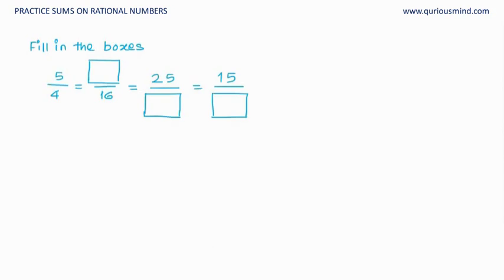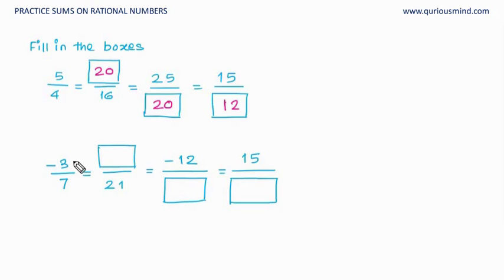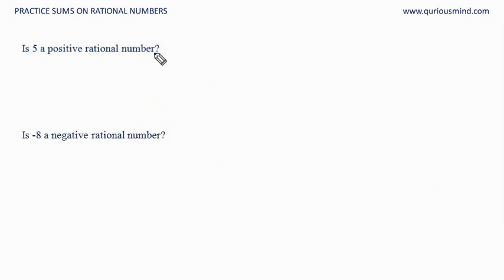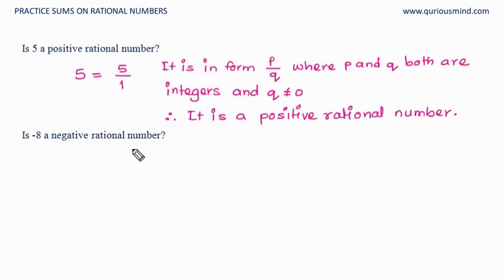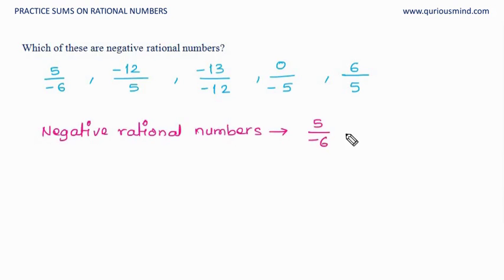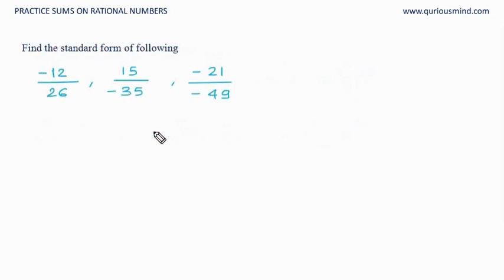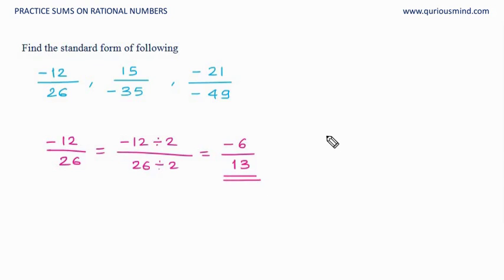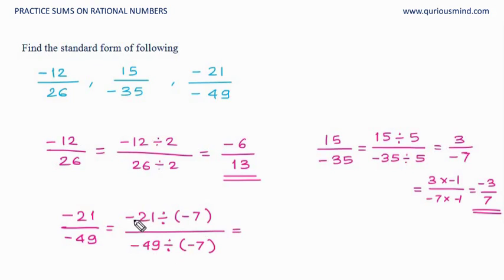Rational Numbers - Practice Sums 1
Let;s learn how to solve sums related to Rational numbers.